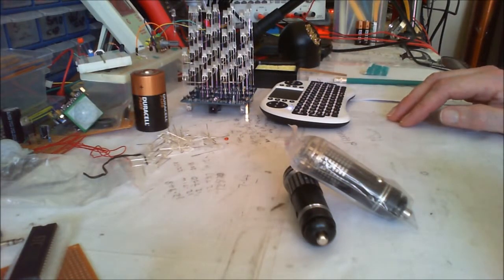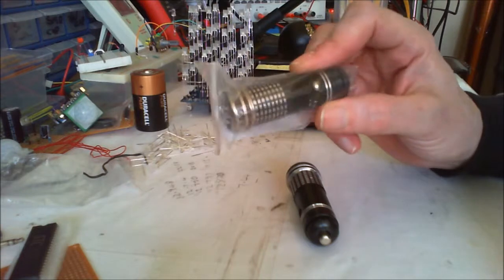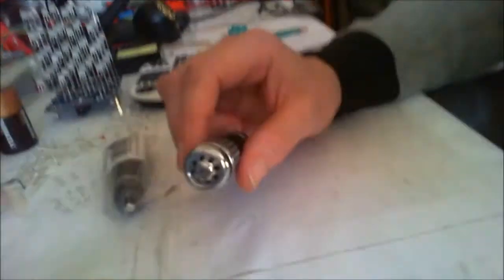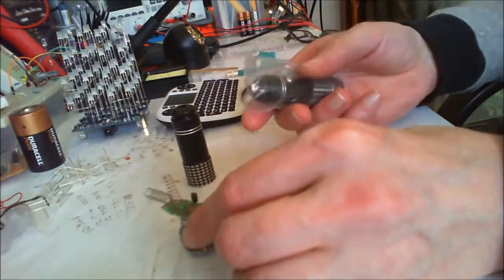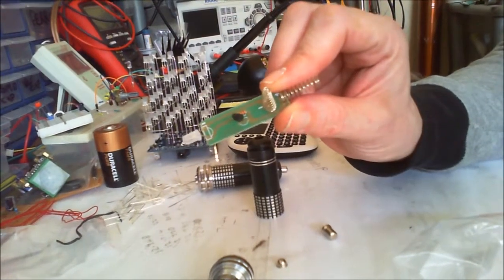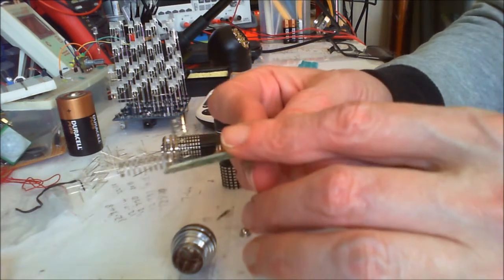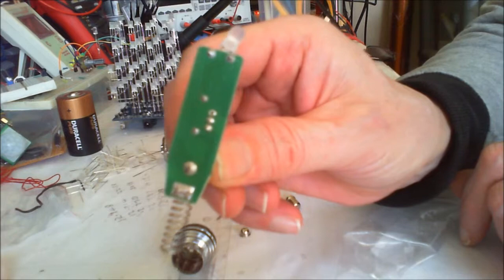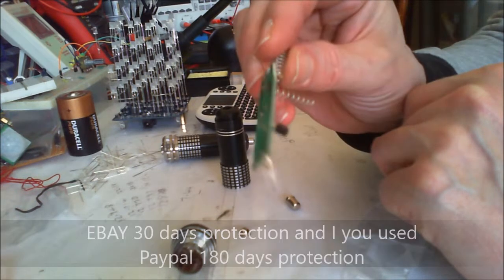Ebay 12V Car Ioniser Air Purifier Sold by joinus2010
Bought another quality item off the eBay platform. This is advertised as a High Quality Air Purifier.
Exact advert heading:
High Quality Mini Oxygen Bar Anion Ionizer USB 12V Car Auto Fresh Air Purifier
Sold by  joinus2010
Ebay buyer protection lasts 30 days.Paypal offer a 180 day protection policy, if you bought using Paypal.
Ebay do not offer any help contacting the seller as the seller has protection rights.
The seller joinus2010 ignores my messages.